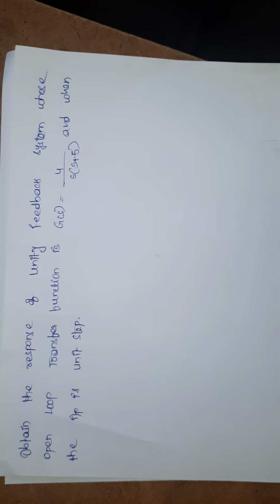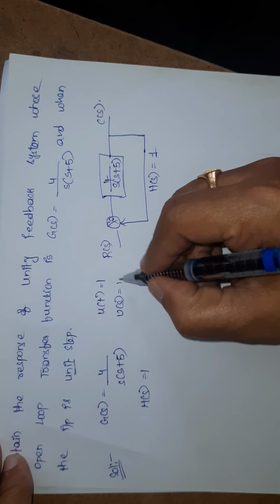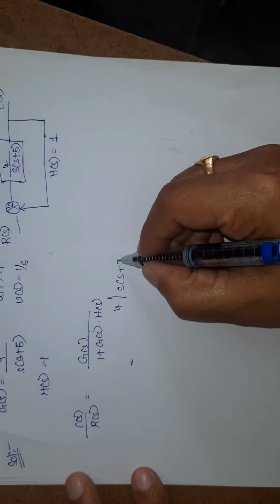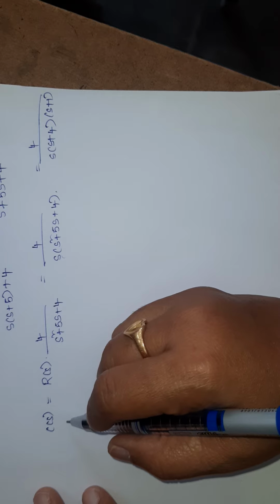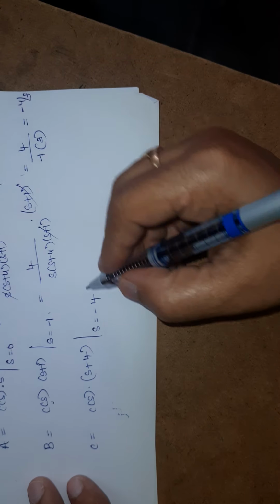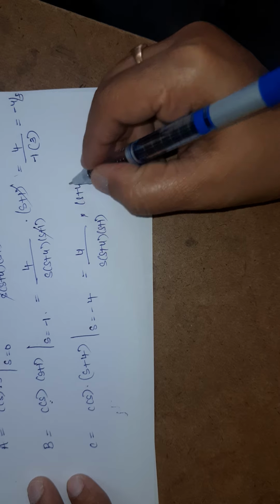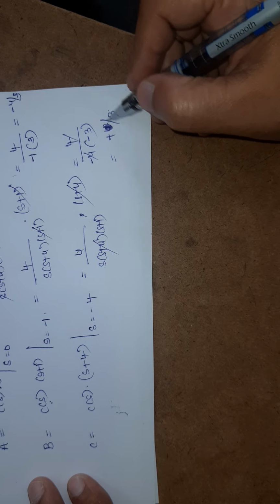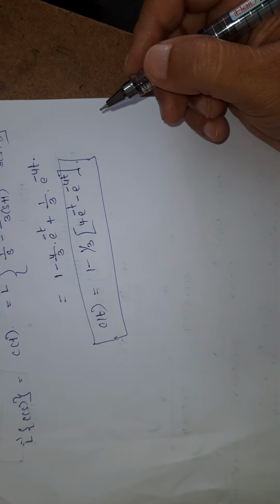LCS: 30. problems on finding responce